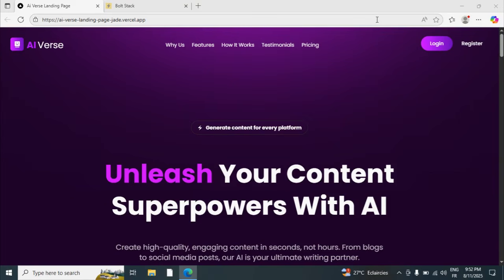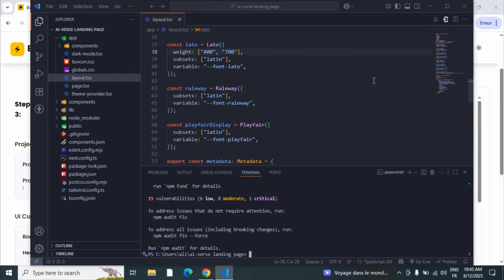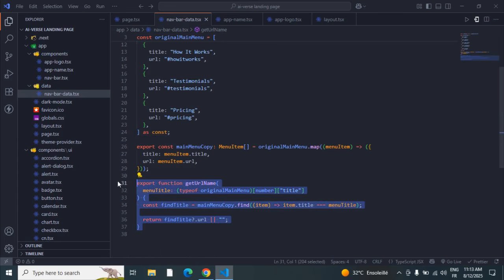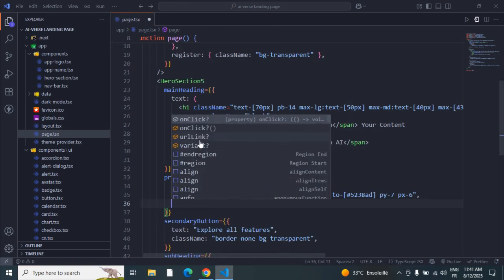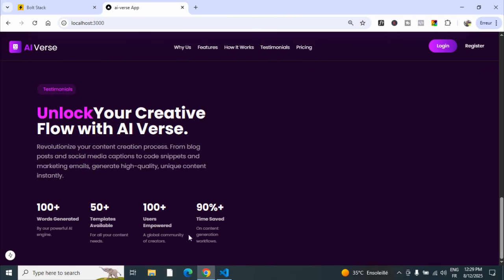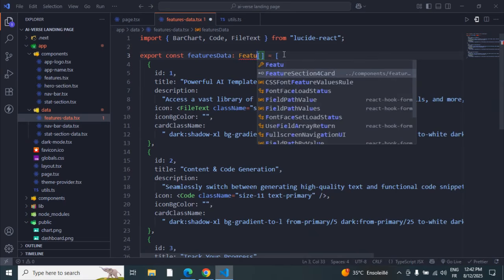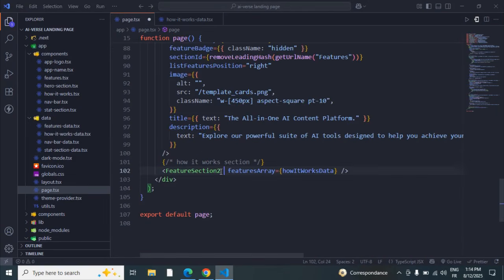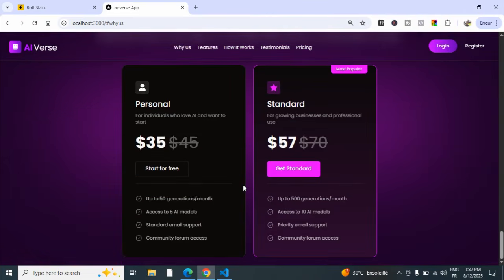Build a Modern AI Saas Lading Page Using React, Typescript, Shadcn UI, and Next Js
Build a Modern Ai Saas landing page Using React, Tailwind CSS, TypeScript, and Next.js.

Learn how to build a stunning, modern website from scratch! In this comprehensive tutorial, we'll walk you through the entire process of creating a dynamic and responsive website using the most popular and powerful tools in web development.

🕐 Timestamps:

 00:00:00 Demo of the project
00:04:10 Installing a new NextJs Project
00:11:21 Adding the navbar component
00:21:55 Adding the hero section component
00:24:42 Adding the hero section component
00:31:44 Adding the statistics section
00:42:20 Adding the features section component
00:48:59 How it works section
00:55:26 Adding the testimonials section
00:58:59 Adding the pricing section
01:02:45 Adding the testimonials section